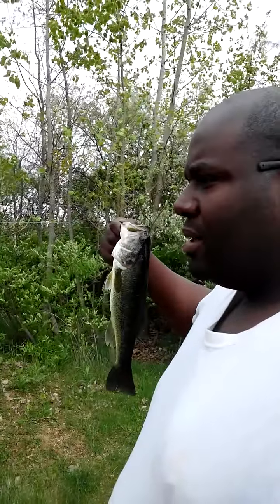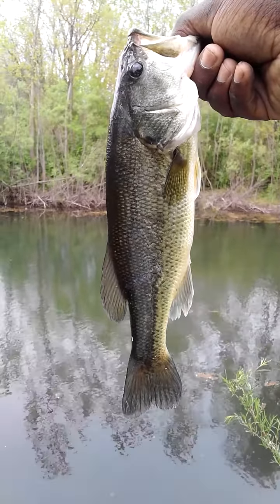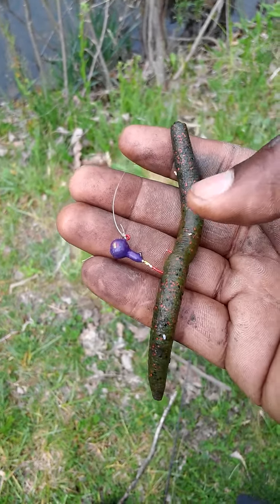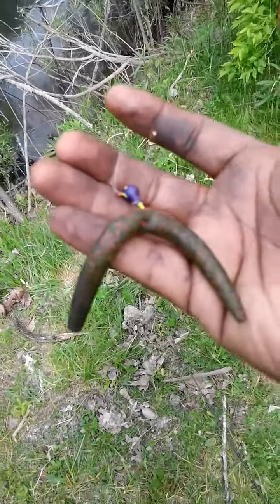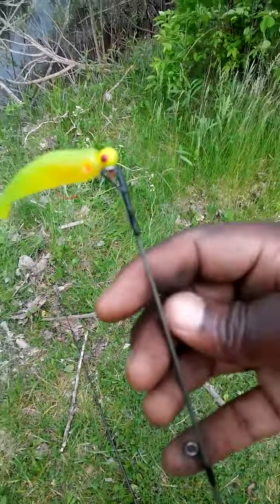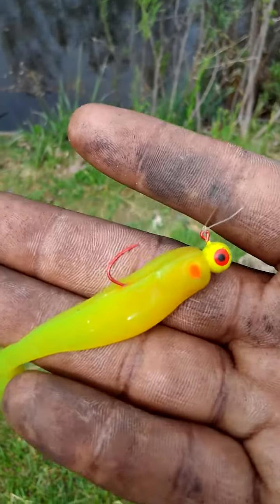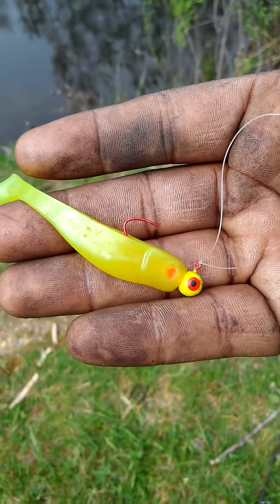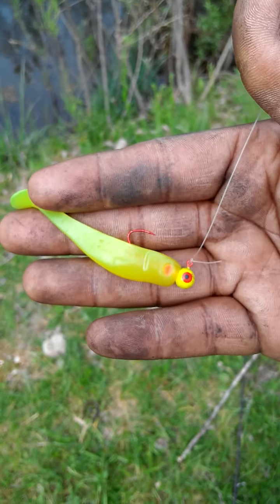THE BEST LURES TO USE FOR BASS